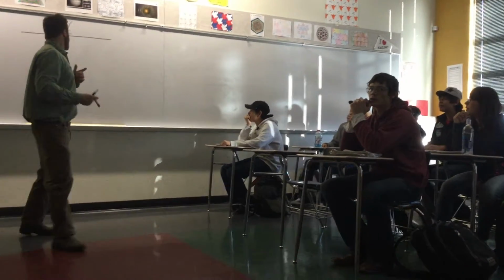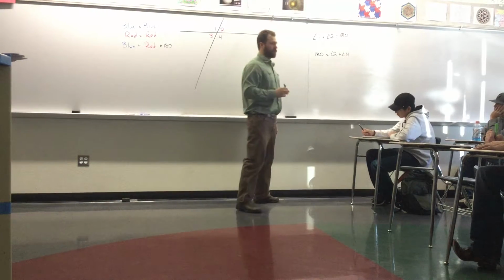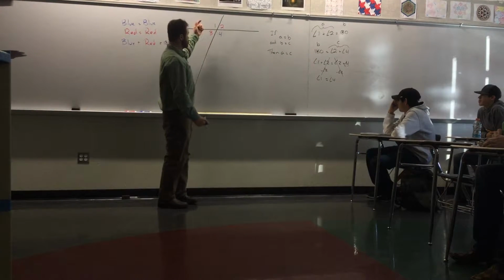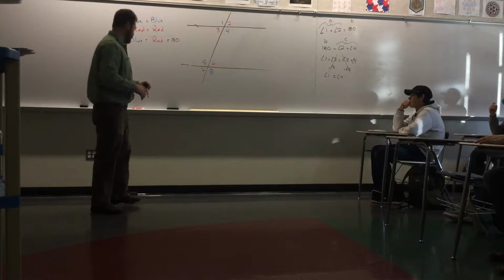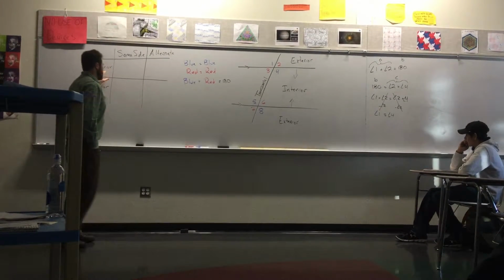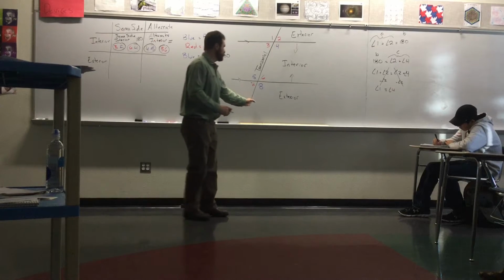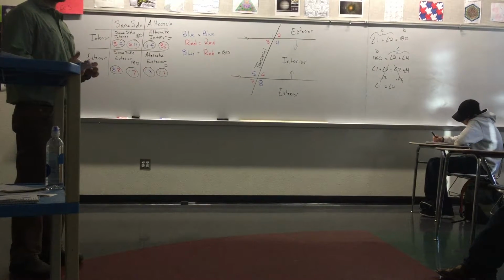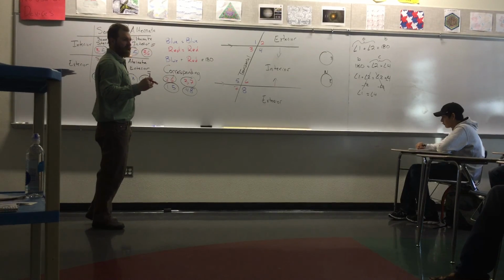Parallel Lines and Transversals - 6th Period